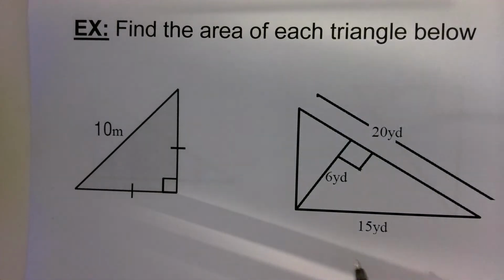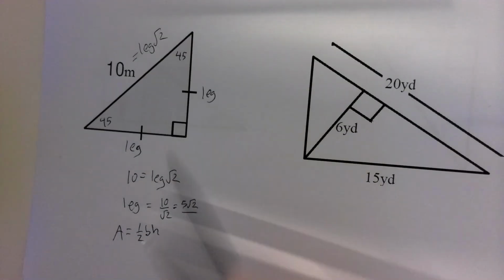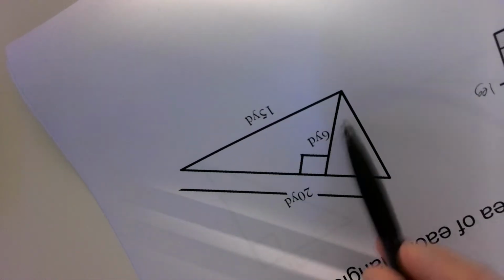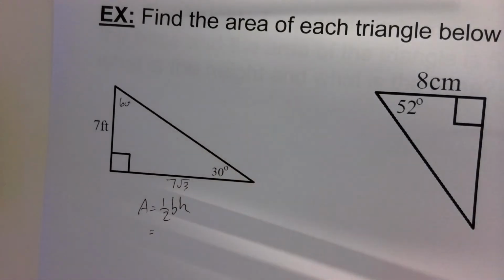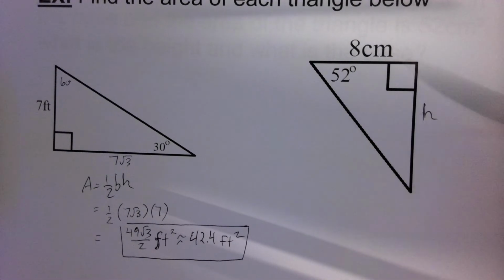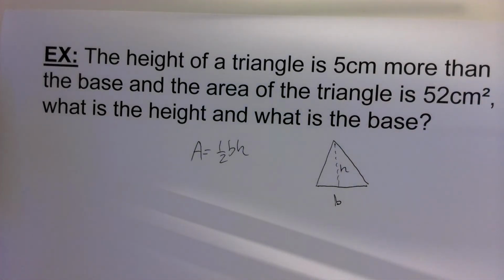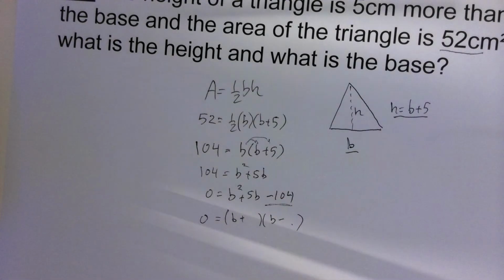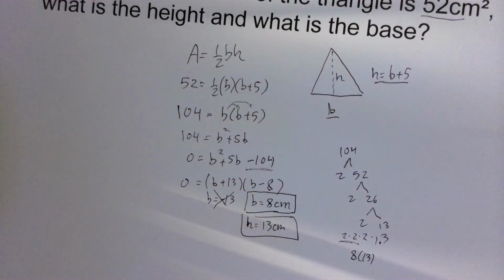Triangle Area Practice